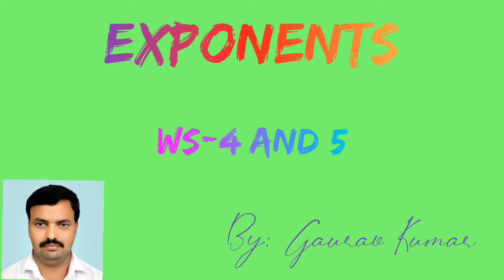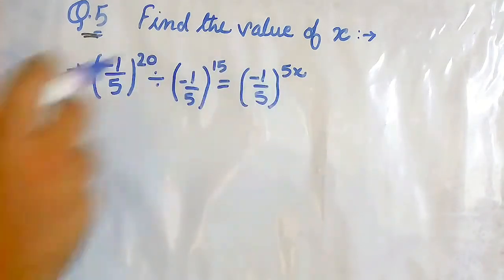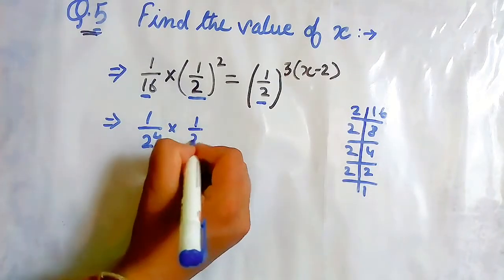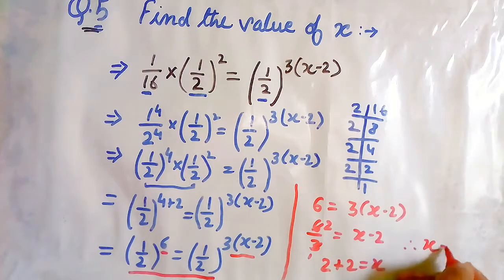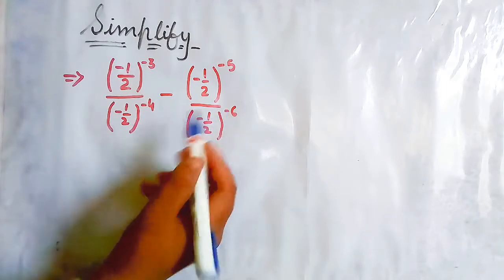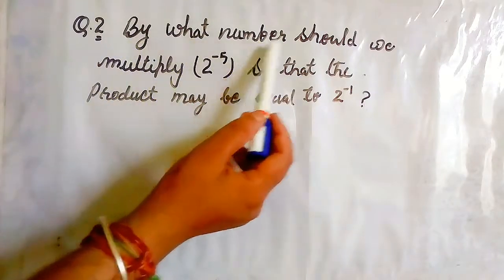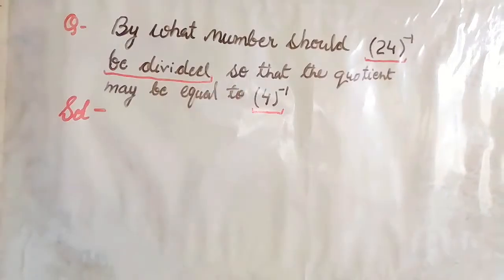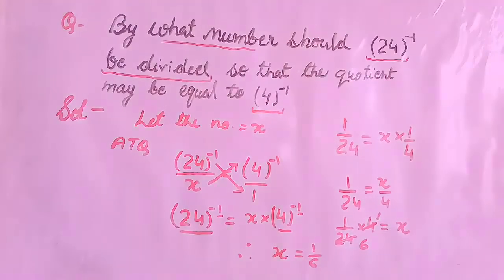Mathematics Exponents||WS:4 and WS:5